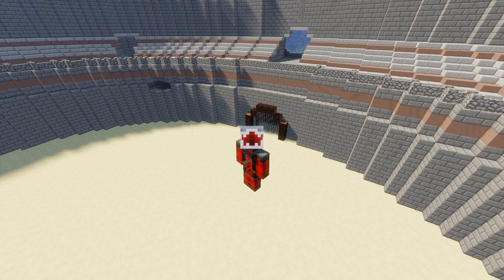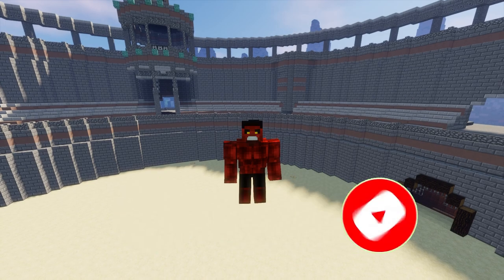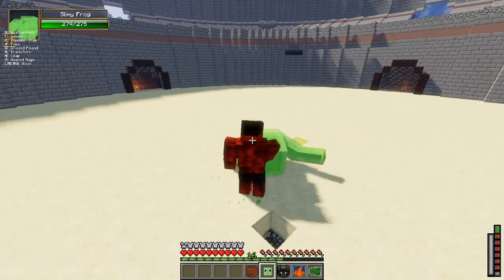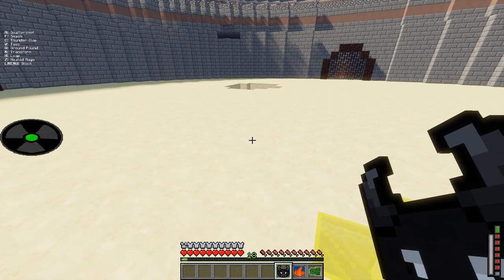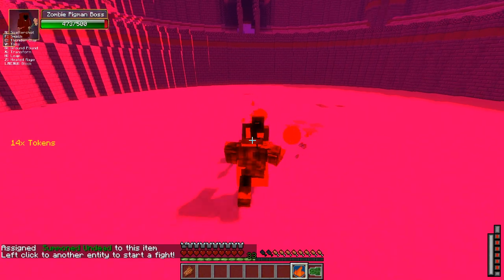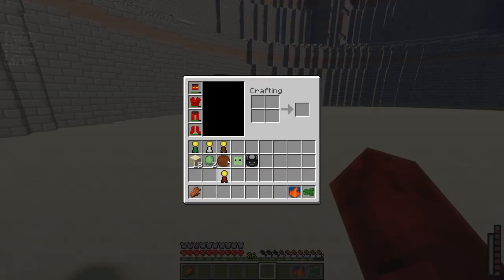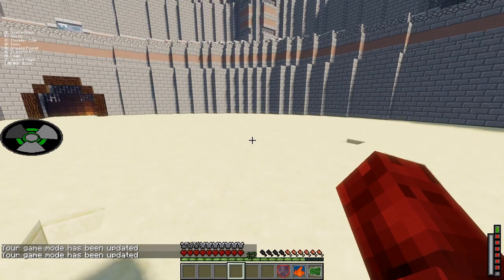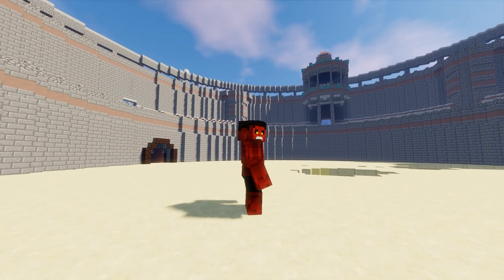RED HULK VS ABYSS WALKER KING | Minecraft SUPERHERO BATTLES | SUPERHERO VS BETTER DUNGEONS MOD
For the Super hero Battle today we have RED HULK going up against the ABYSS WALKER KING and other BETTER DUNGEONS MOBS.